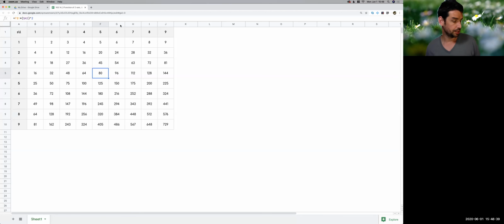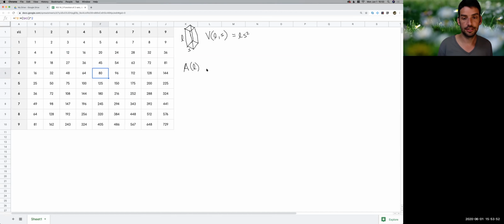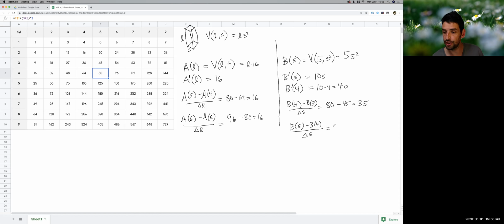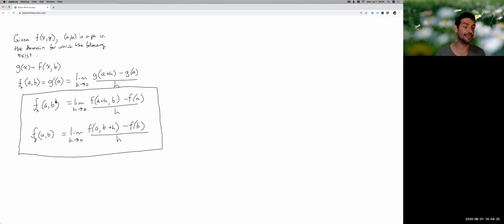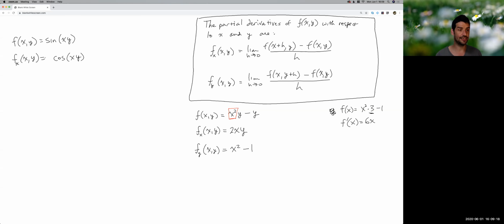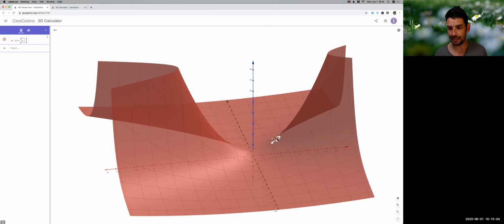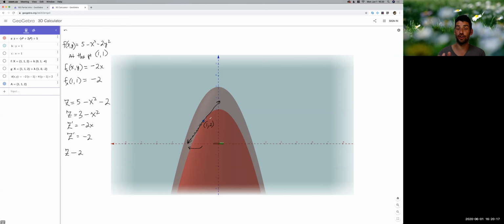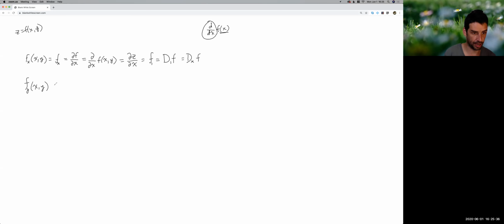163 14 3 Partial Derivatives